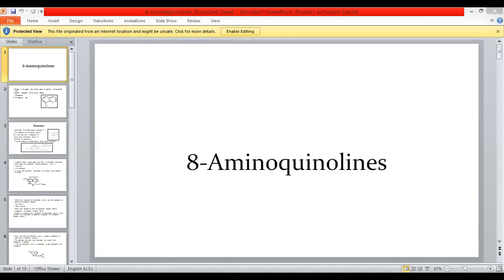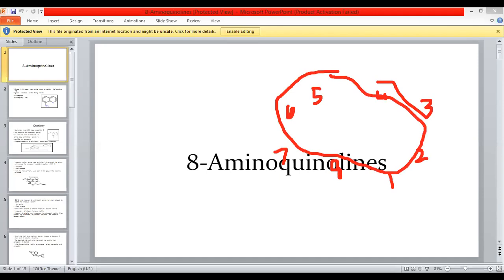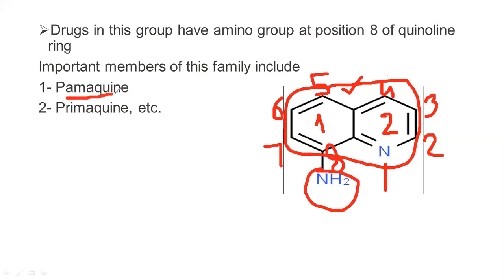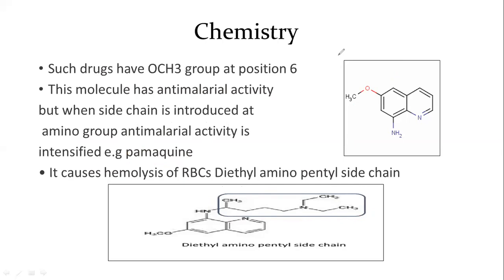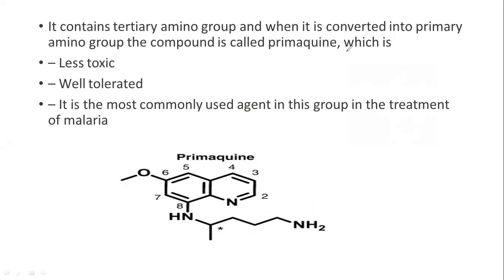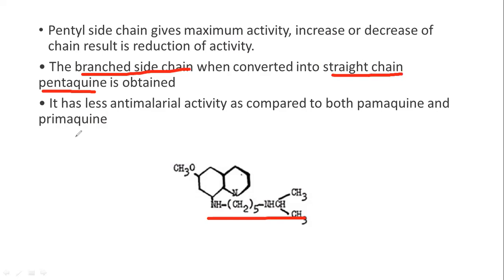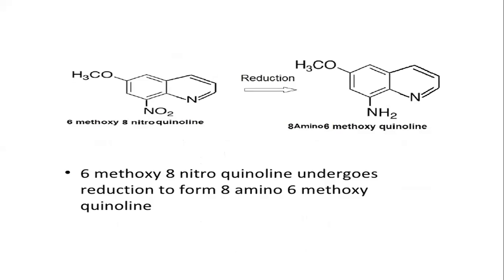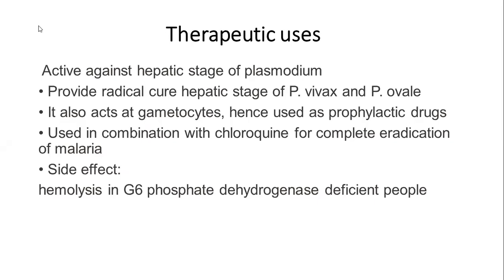8-aminoquinolines antimalarial drugs by ma'am Sana Muzaffer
8-aminoquinolines antimalarial drugs by ma'am Sana Muzaffer